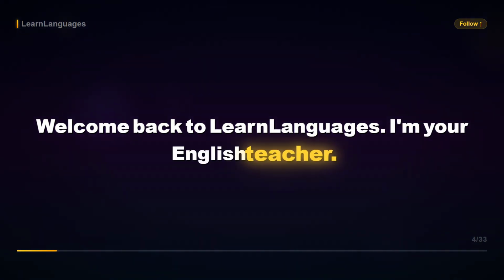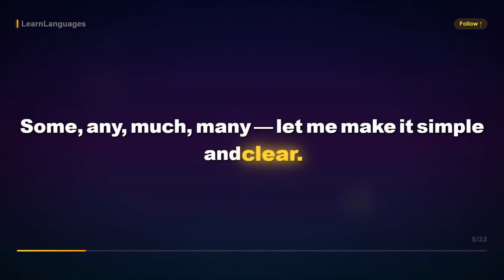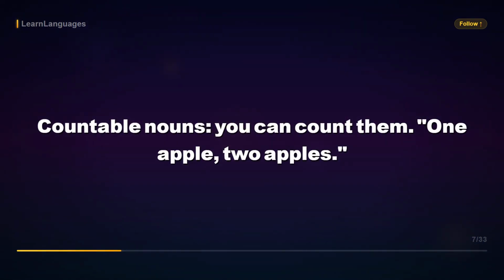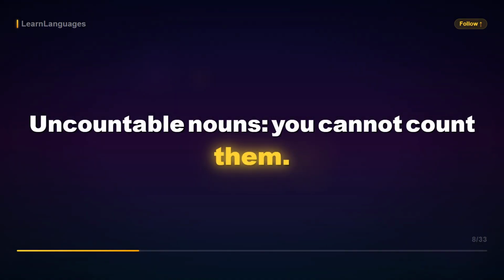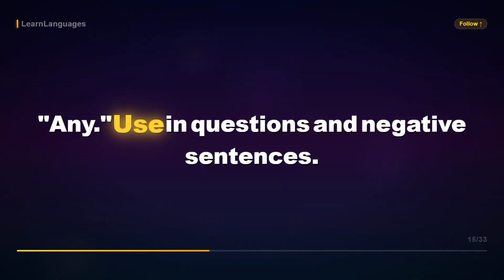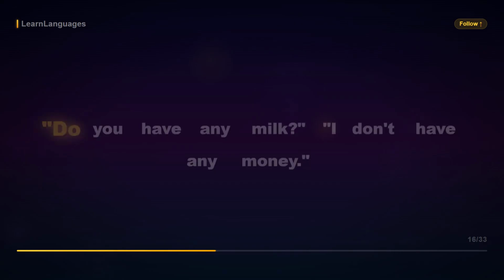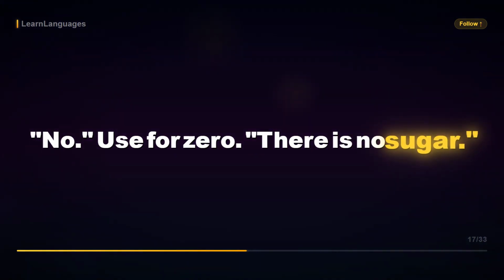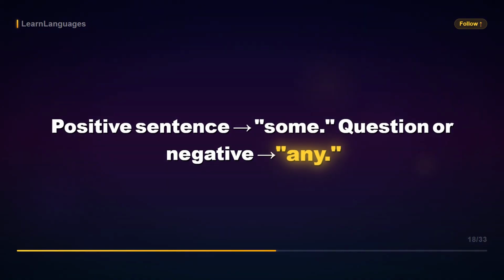Daily English Lesson 46: Quantities and Amounts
Some milk. Many friends. A little time. A few apples. Do you know how to talk about amounts in English? Today we master quantities. Let's go! 📚 Part 46 of the Daily English Lesson series — one lesson a day to go from zero to conversational! In this lesson, you will learn:
- How to use 'some', 'any', 'much', and 'many'
- Practical examples for everyday conversation
- Common mistakes to avoid when discussing quantities
- Tips for improving your English fluency with amounts. Understanding how to express quantities is essential for everyday interactions, whether you're shopping, cooking, or making plans with friends. 💬 Drop a comment: what topic do you want next?